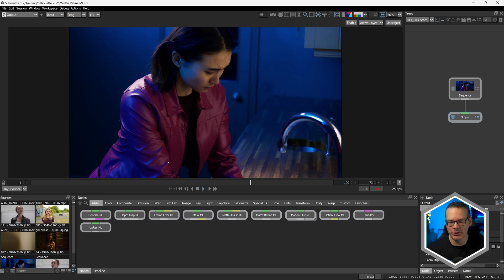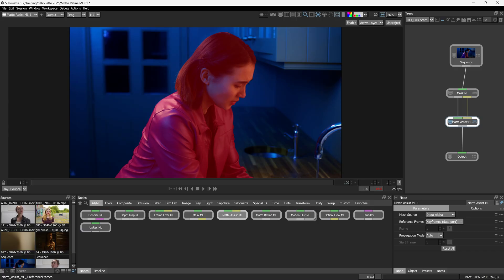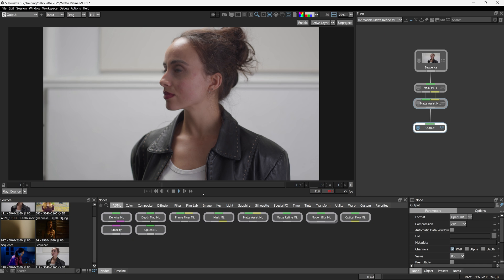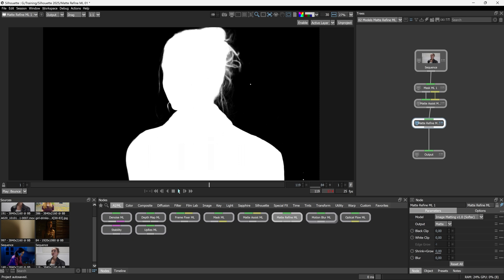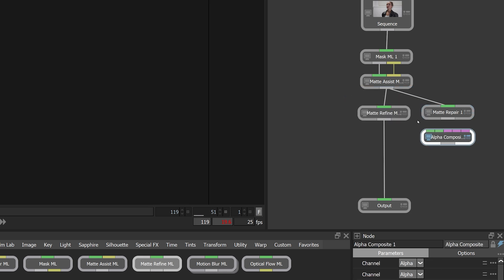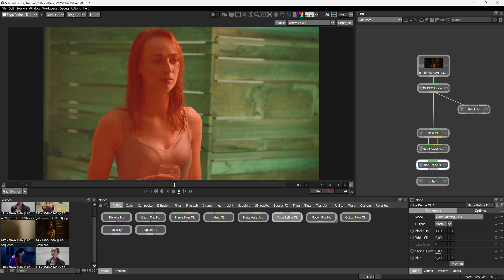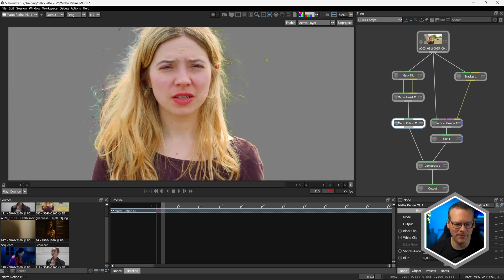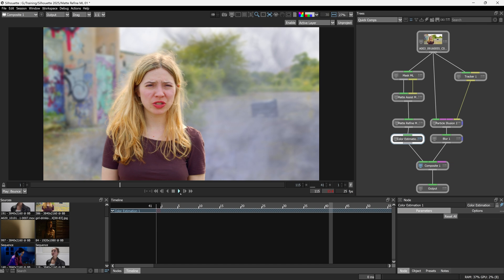Reveal Fine Hair Detail with AI Masking [Boris FX Silhouette]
Reveal complex details from hard mattes with Matte Refine ML in Boris FX Silhouette. In this tutorial, Ben Brownlee demonstrates the powerful capabilities of Matte Refine ML, an extension to Silhouette's AI-powered auto-matting solutions.

Learn how to transform hard-edged mattes, like those created by Matte Assist ML, into natural, detailed selections perfect for elements such as hair, fur, and feathers. The video covers various Matte Refine ML models—Sharper, Softer, and Video Matting—and explains their optimal use cases. Additionally, discover advanced techniques to achieve flawless results and tackle common challenges like color bleed in semi-transparent areas like hair.

⦁   Learn how this AI-powered node enhances hard mattes with fine detail and semi-transparency for natural edges.
⦁   Workflow with Matte Assist ML: Discover the process of generating an initial hard-edge matte using Matte Assist ML and refining it with Matte Refine ML.
⦁   Matte Refine ML Models: Understand the differences and applications of the Sharper, Softer, and Video Matting models for varying shot characteristics.
⦁   Combining Nodes for Optimal Results: See how to integrate Matte Refine ML with Matte Repair for filling holes and achieving a balanced matte.
⦁   Eliminating Color Bleed with Color Estimation: A crucial technique for restoring accurate hair color in semi-transparent areas and improving overall composite quality.

00:00 Intro
00:32 Generate an auto animated matte with Mask ML
02:25 Add fine details with Matte Refine ML
03:22 Compare Matte Refine ML models
07:03 Does this kill hair roto?
08:10 Remove background color from semi-transparent alpha keys